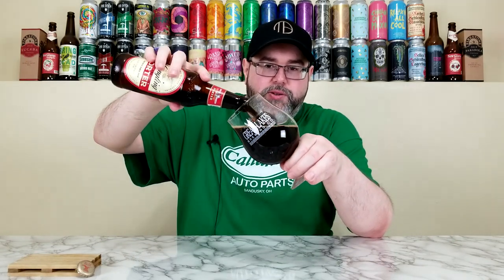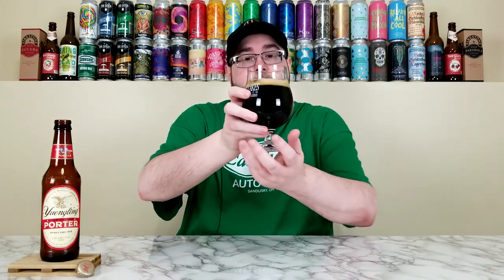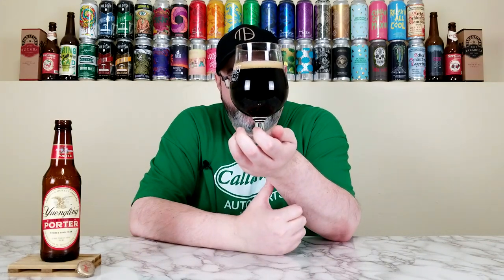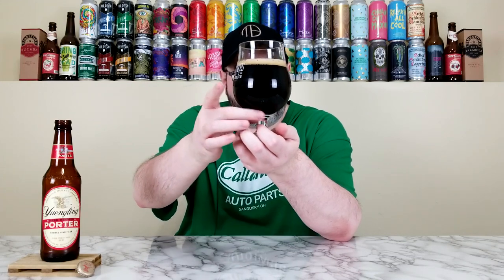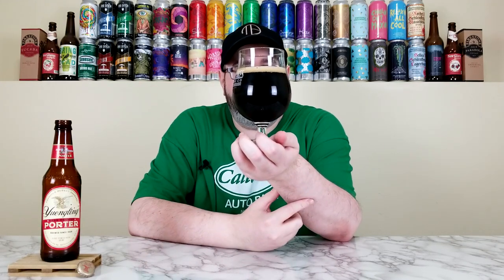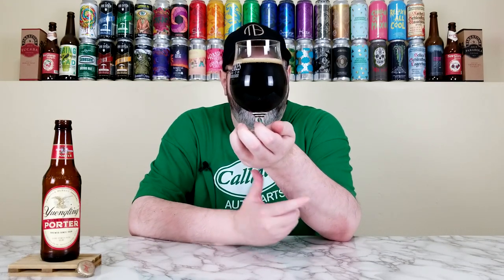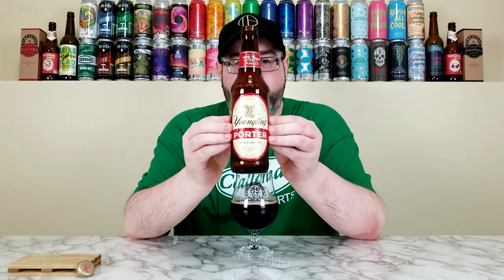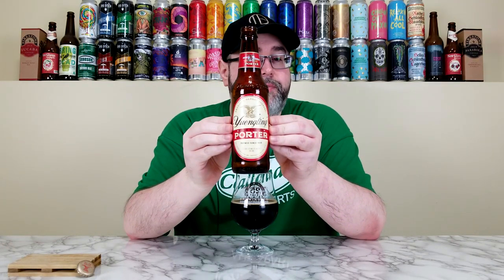Yuengling Dark Brewed Porter | Yuengling Brewery | Beer Review | #1428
Today, I'm going to review another beer from the Yuengling Brewery, and it's their Dark Brewed Porter, which is an American Porter.  It's been over five years since I've had this one, and it's the base to their Hershey's Chocolate Porter -- which I loved -- so I figured it was time to finally review it.  Let's see how it is!

Commercial Description:

Yuengling Dark Brewed Porter is an original specialty beer that has been brewed expressly for tavern owners and family trade since 1829.  We are proud to be one of the largest Porter producers in the US.  Our Porter calls for a generous portion of caramel and dark roasted malts, which deliver a rich, full-bodied flavor and creamy taste with slight tones of chocolate evident in every sip.

Pertinent Information:

Brewery - Yuengling Brewery (Pottsville, PA)
Beer - Dark Brewed Porter
Style - American Porter
ABV - 4.7%
IBU - 20
Bottled On Date - 07/31/22 (Approximately six weeks old at the time of review)